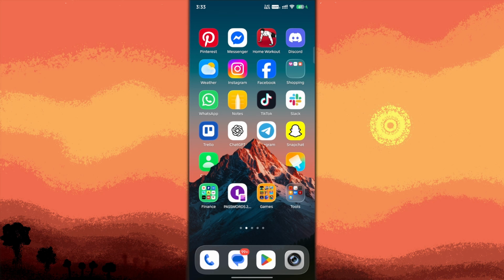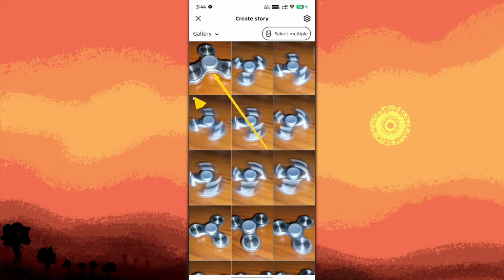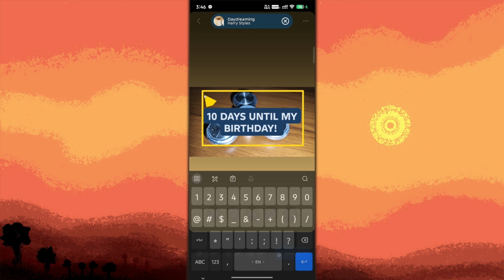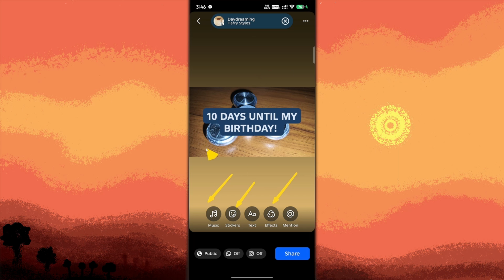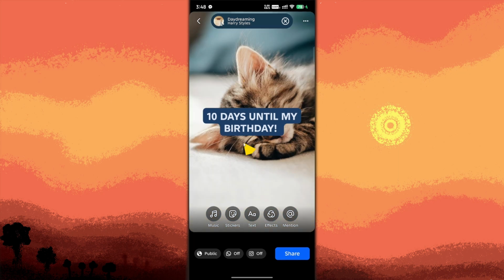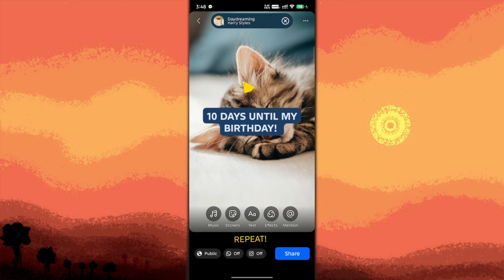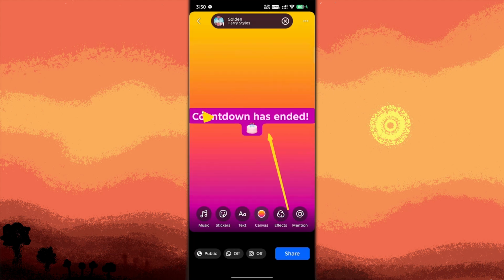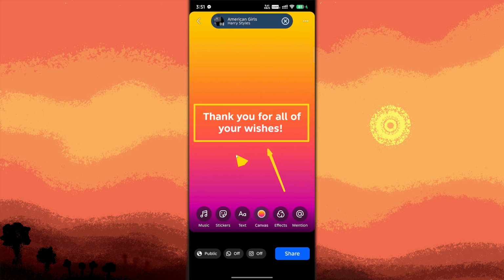How To Do Birthday Countdown On Facebook (Step-by-Step Guide)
This tutorial will show how to do birthday countdown on Facebook. Follow these steps in the video to use the birthday countdown feature on FB.